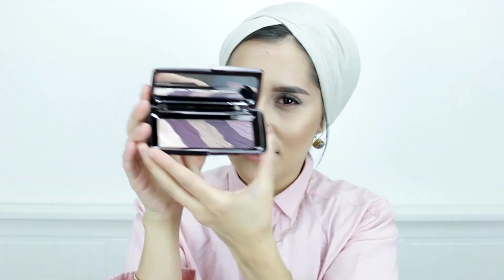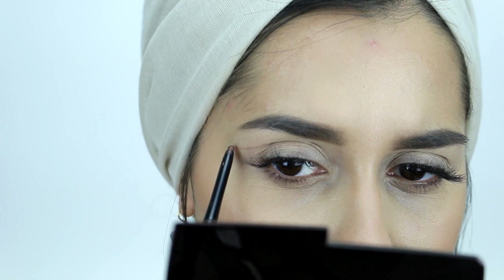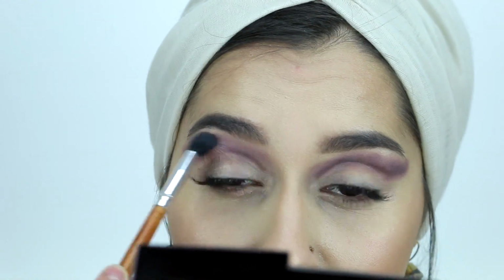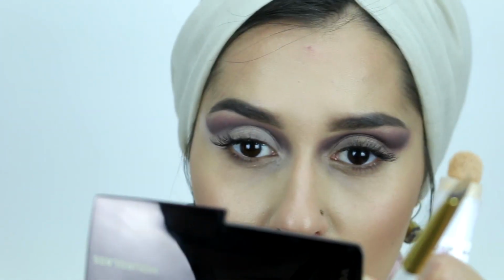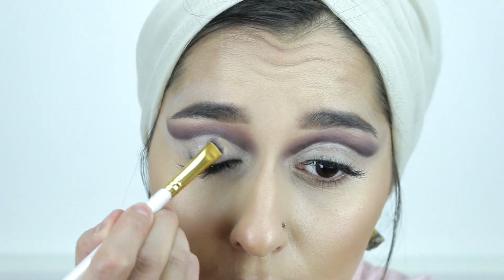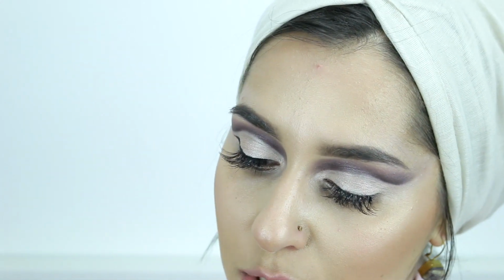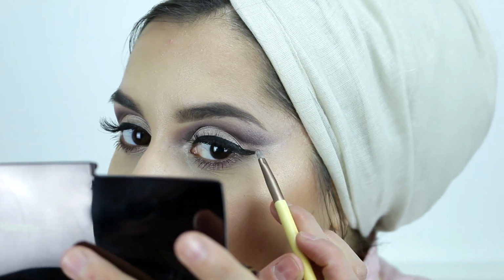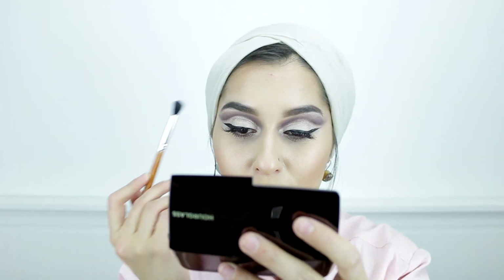FIRST ATTEMPT AT A CUT CREASE! - HOURGLASS PALETTE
If you would like to know more details about the Harvey Nichols Holy Grail campaign head over and make sure to click my profile for updates!

Also tag us on twitter @dinatokio @harveynichols with your questions and suggestions :)

and make sure to click my profile for updates!